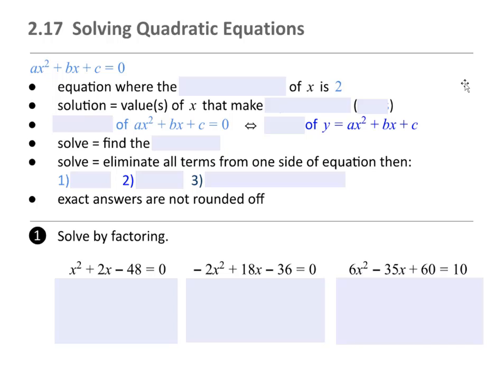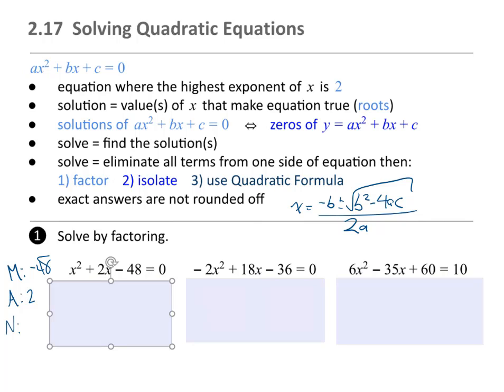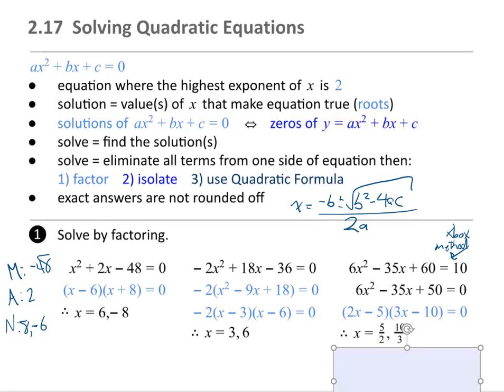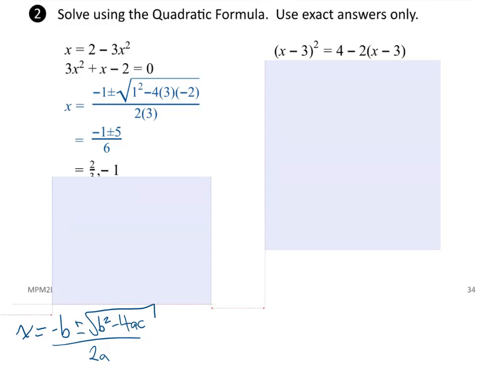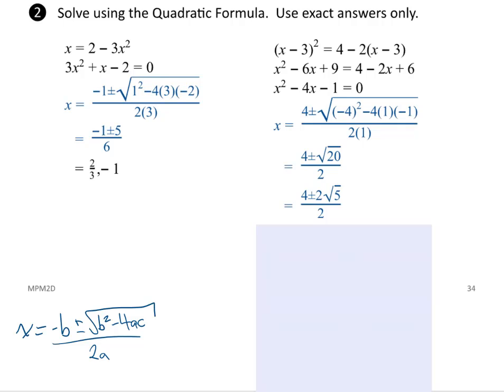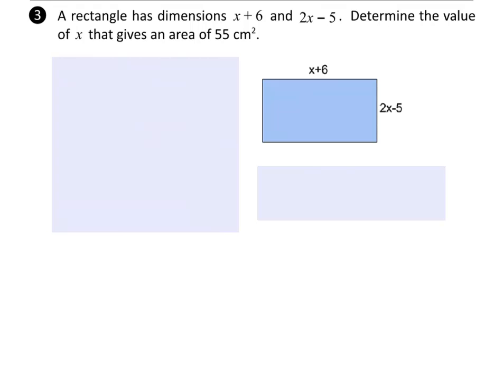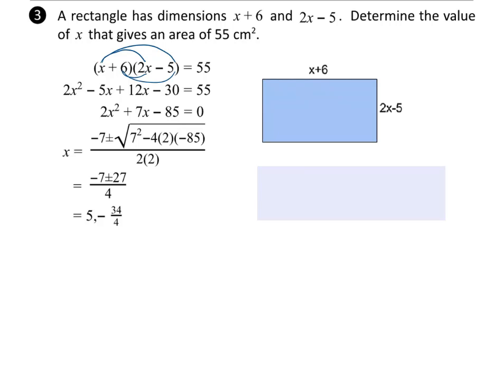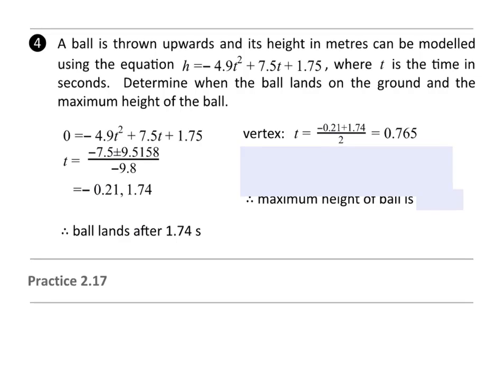2 17 Solving Quadratic Equations